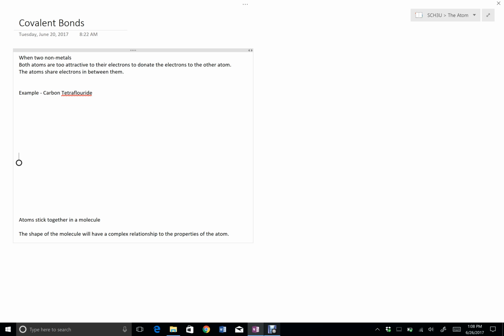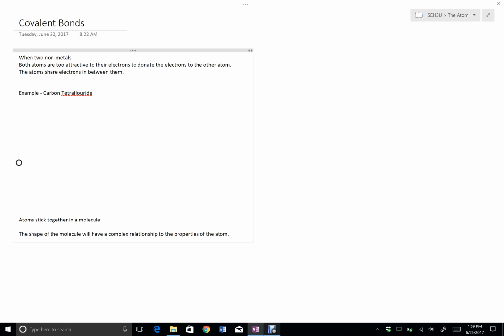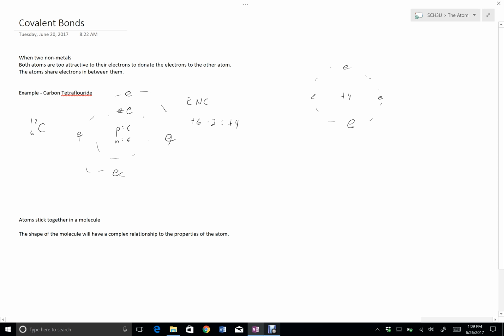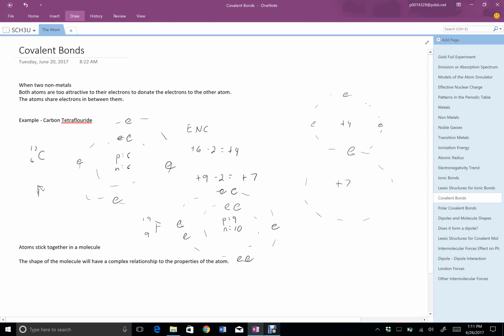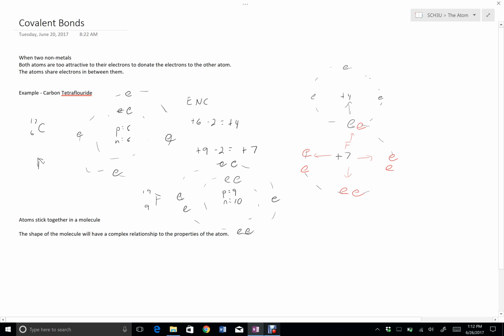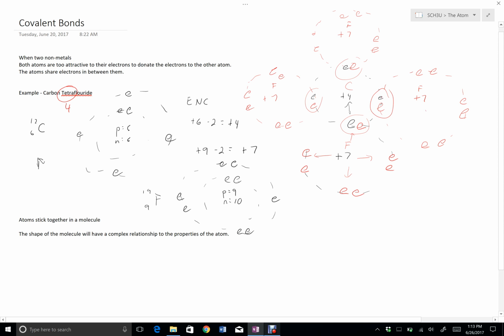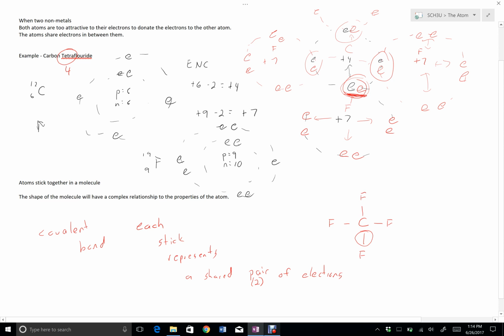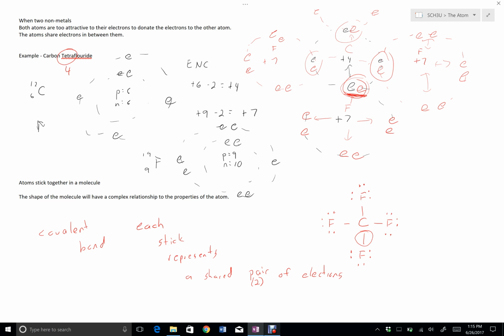Covalent Bond Definition